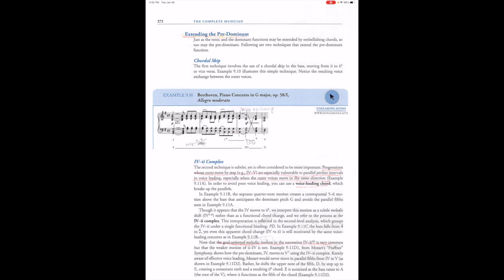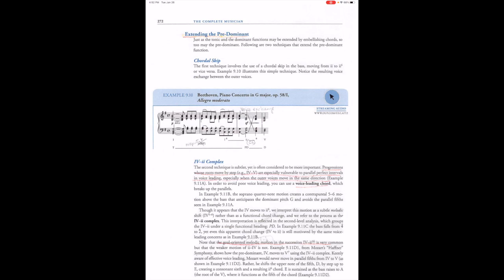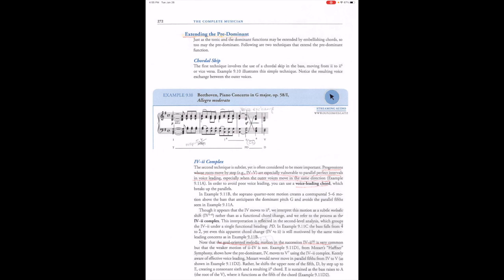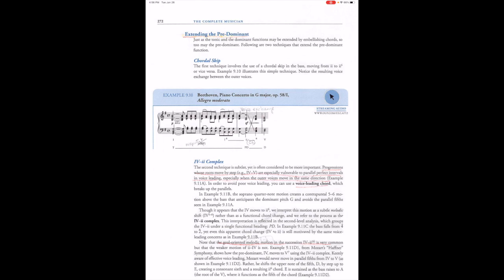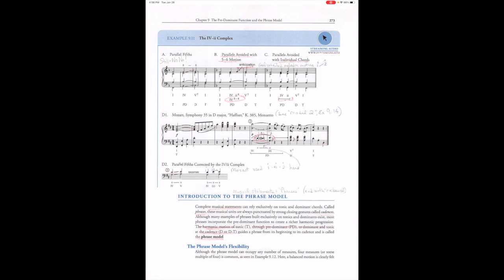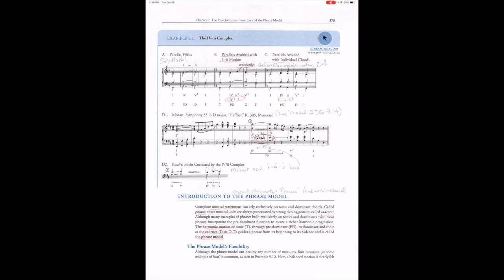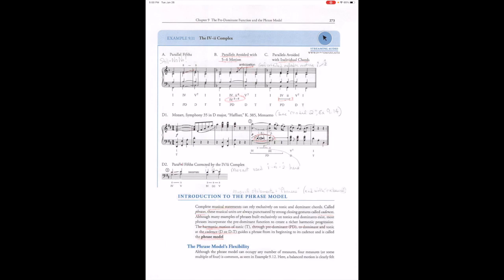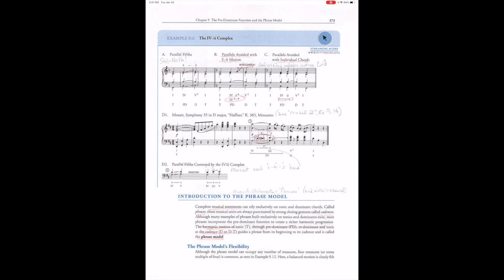Laitz Chapter 9, PART 5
This video was created for the Online Theory 2 course at the School of Music, The University of Utah, by Dr. Pam Jones.  This is Part 5 of the Week 3 Lecture, based upon Chapter 9 from Steven J. Laitz's textbook "The Complete Musicians, 4th Edition."